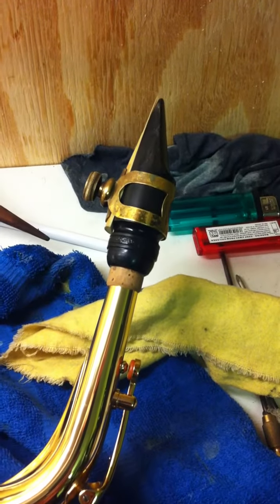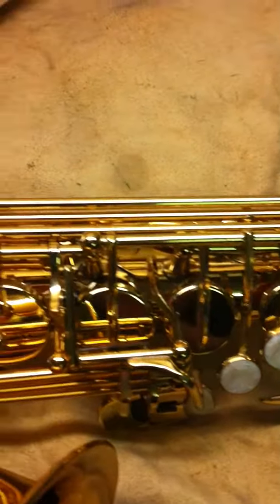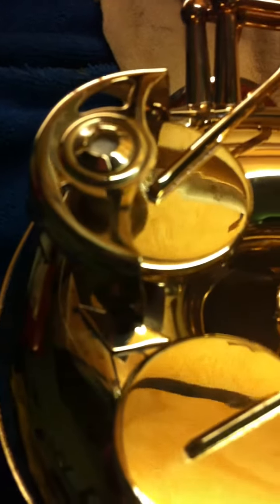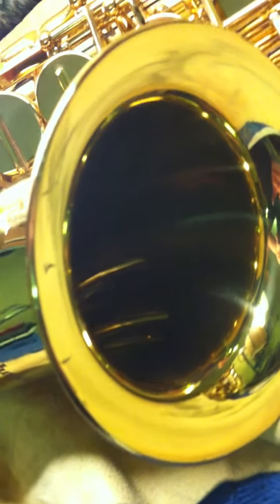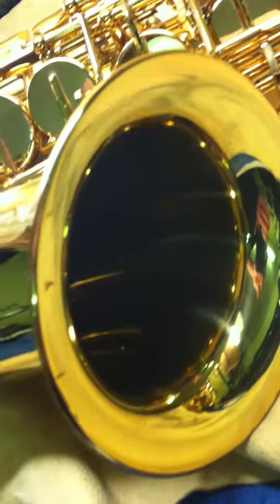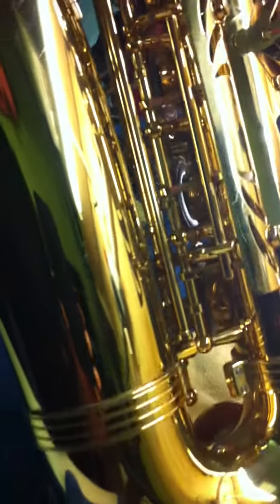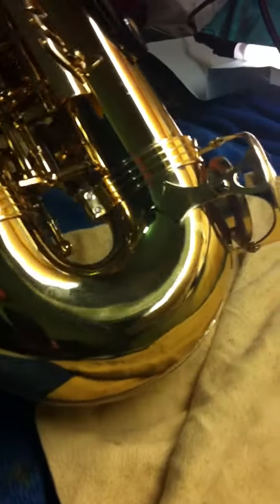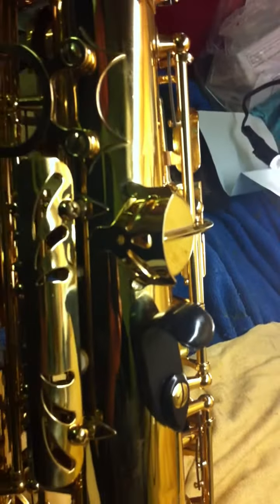trevor james rev 1 ebay the saxsmith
Trevor James Revolution Ebay Sale sosare